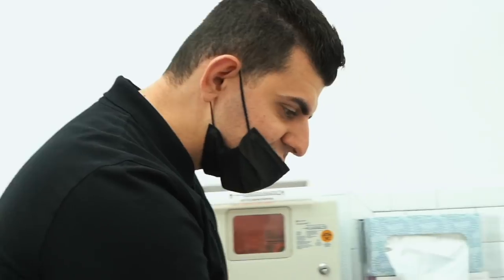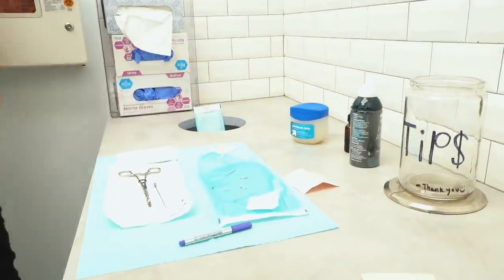This $10 Piercing Caused These HUGE BUMPS!!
Our client got these HUGE PIERCING BUMPS from a $10 Piercing that she slept on!